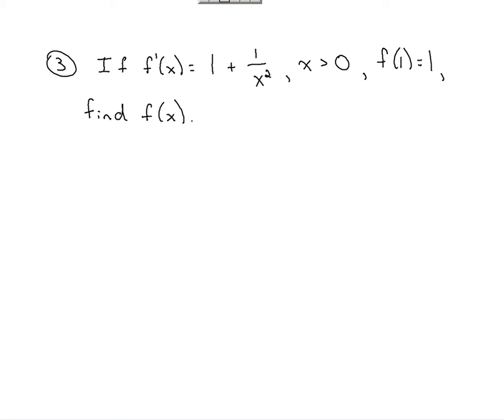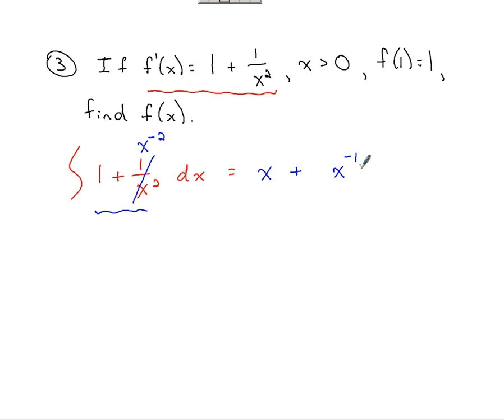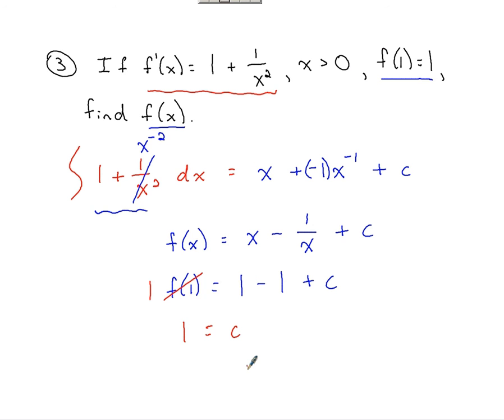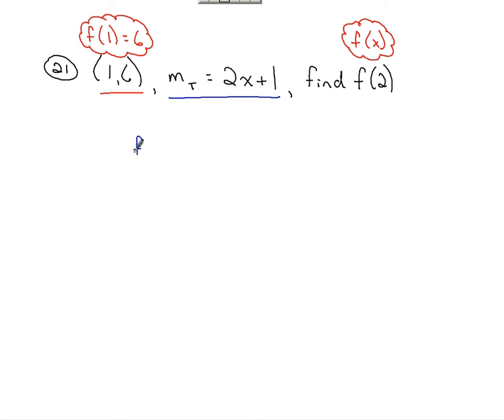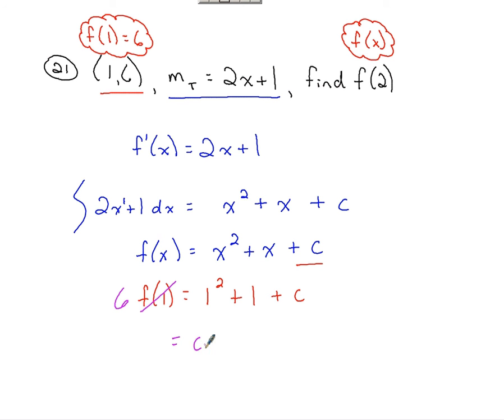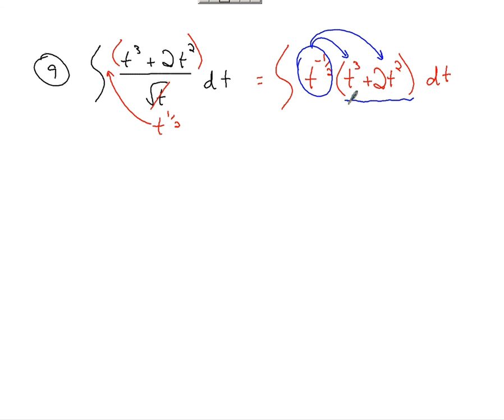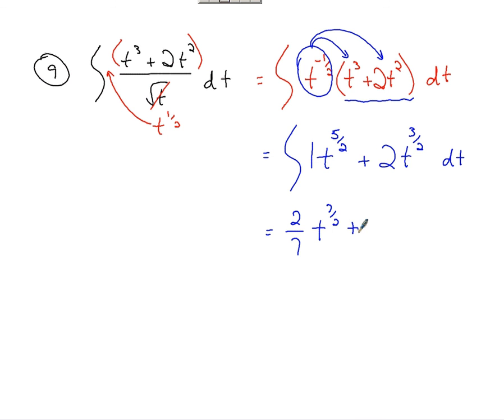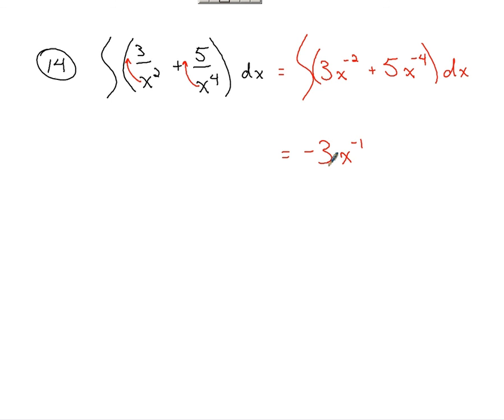Calculus - Intro to Antiderivatives (part 2)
This lesson is a continuation of a previous lesson where strategies for finding antiderivatives was discussed.